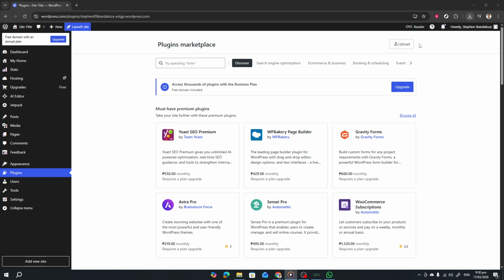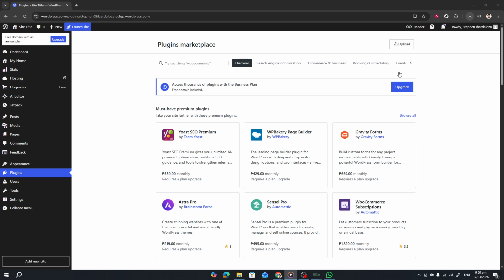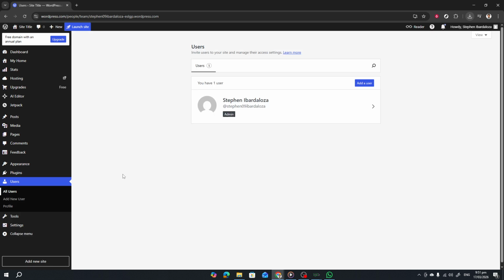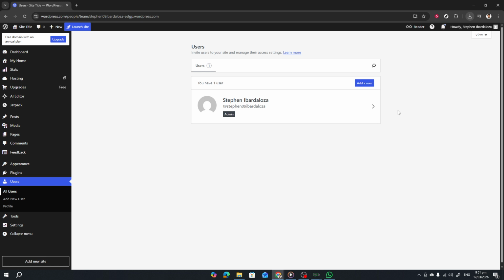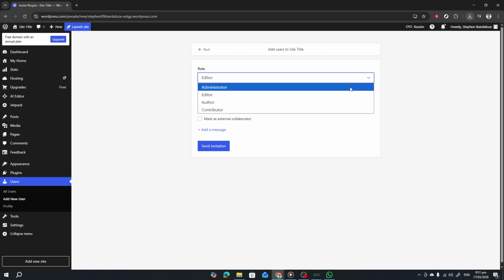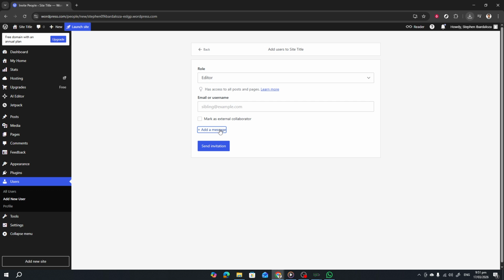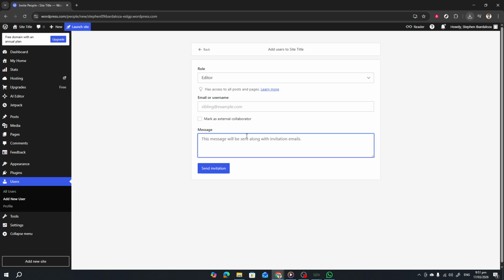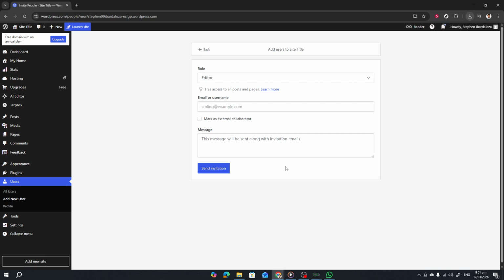How to Add New User to WordPress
In this video, I’ll show you how to add a new user to WordPress.

The method is very simple and clearly described in the video. By following all the steps, you’ll easily learn how to add a new user to your WordPress website.